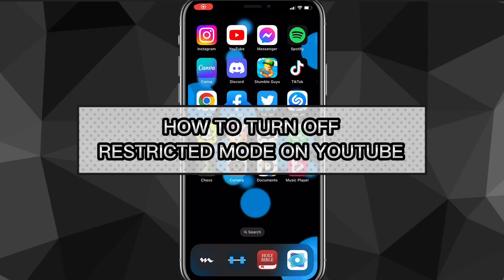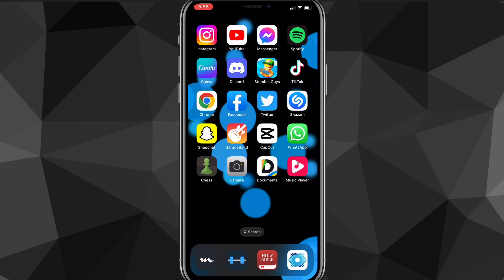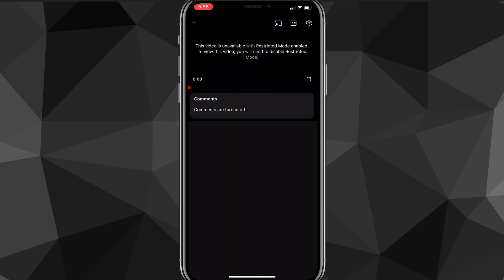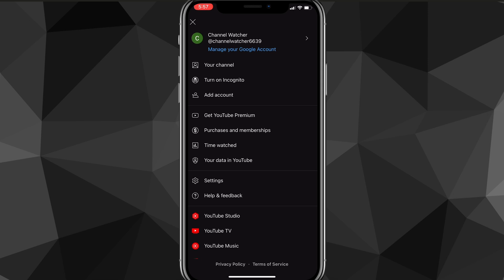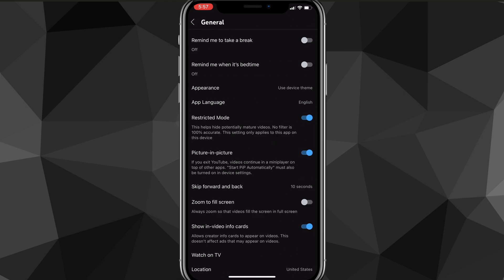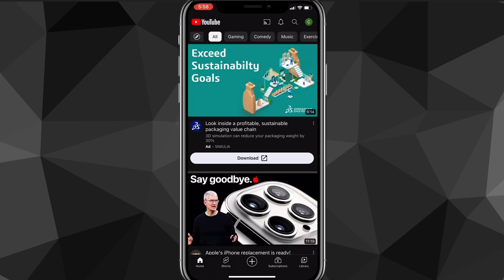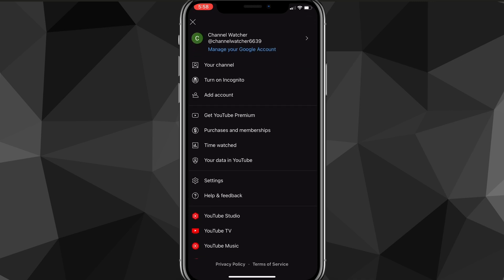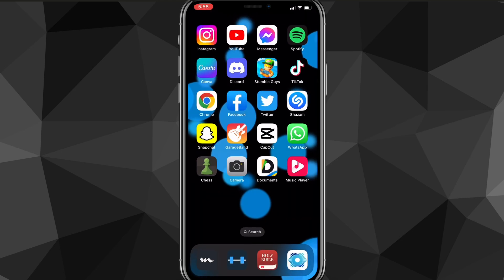How to Turn OFF Restricted Mode on YouTube (2024)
Do you want to know how to turn off restricted mode on YouTube? Then this is the video for you! I will show you how to turn off restricted mode on YouTube mobile in 2024.

This is a step-by-step tutorial on how to disable restricted mode on YouTube in 2024. You can learn how to turn off age restriction on YouTube in 2024 on iPhone and Android, so don't worry.